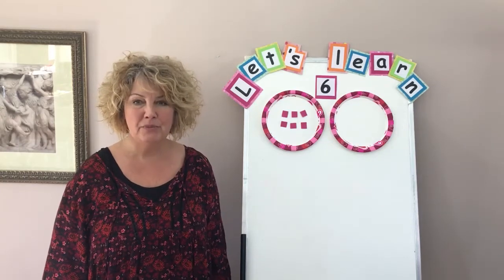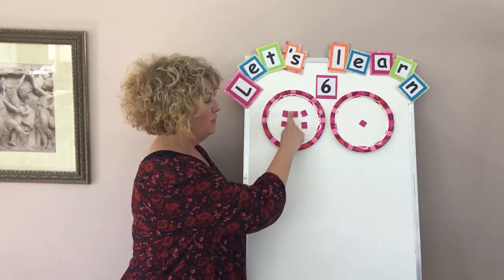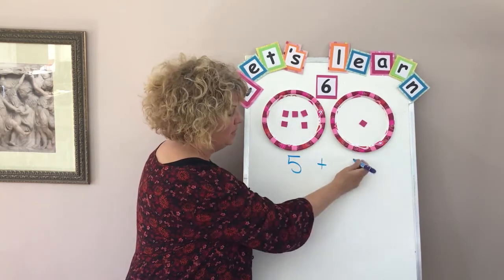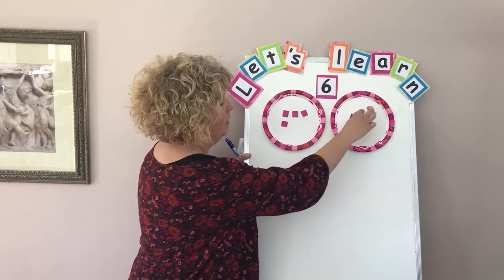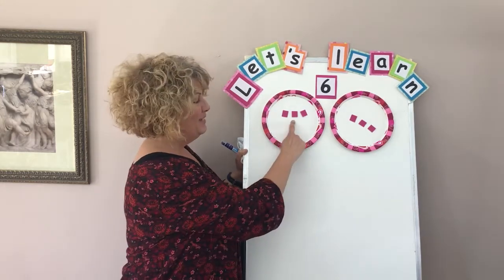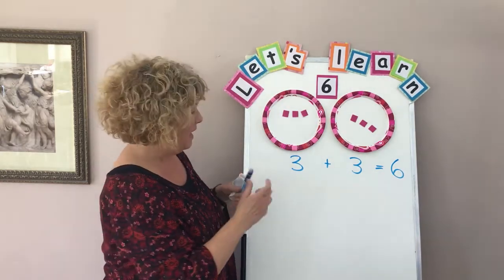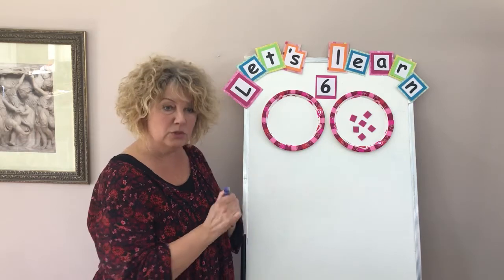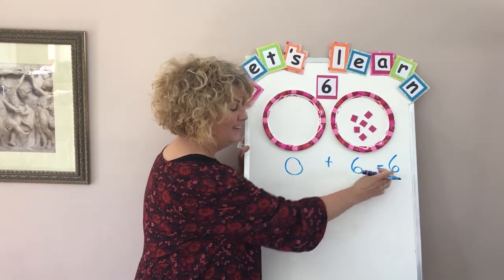Teach Your Child Math Online: Adding to 6